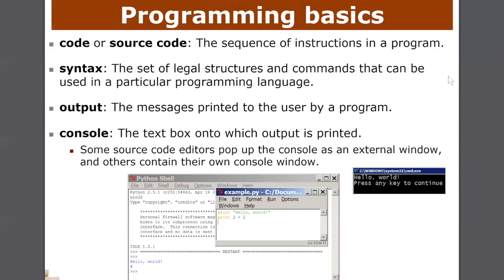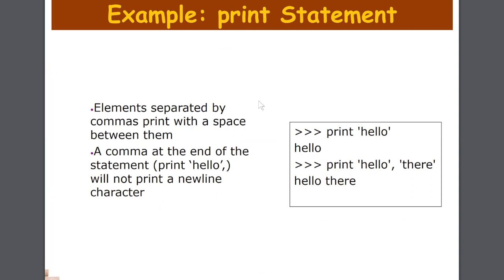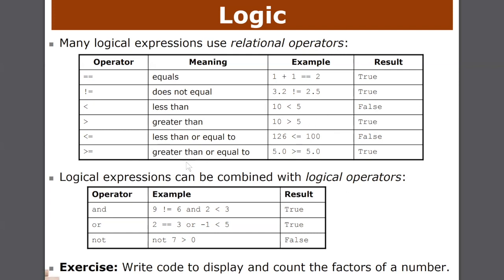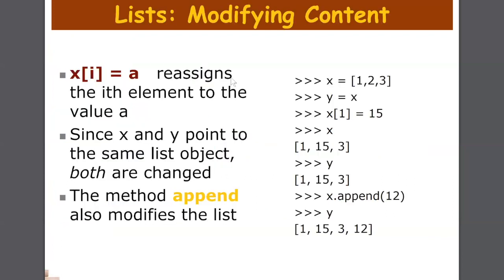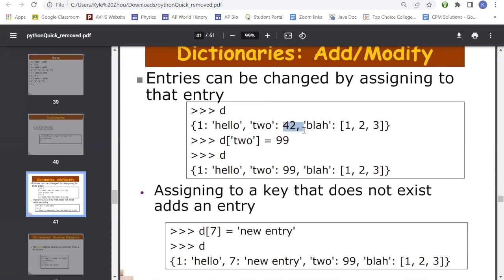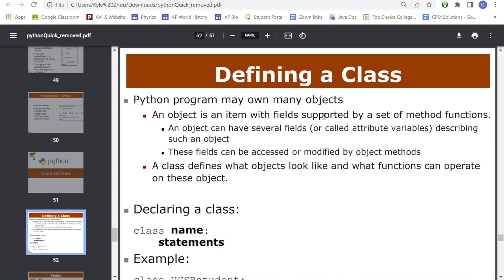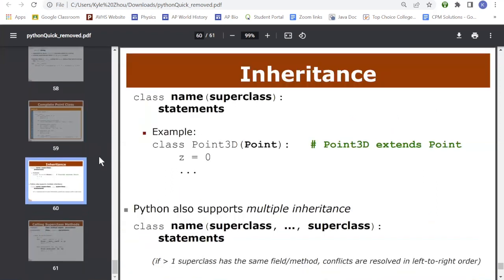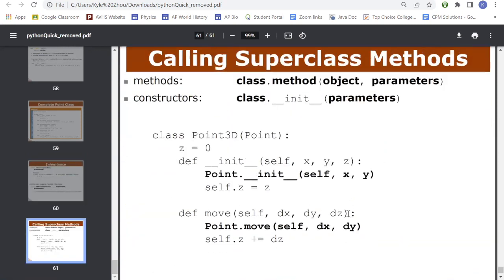Citro Hacks 2023 Intro to Python Workshop (Kyle Zhou)